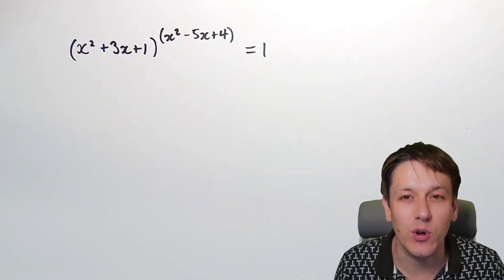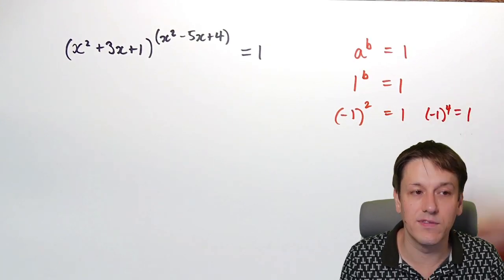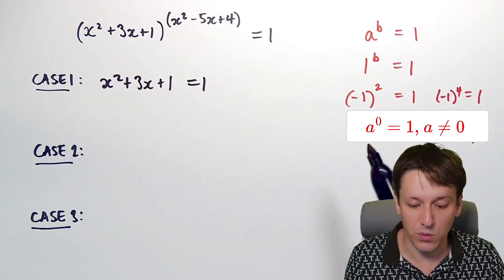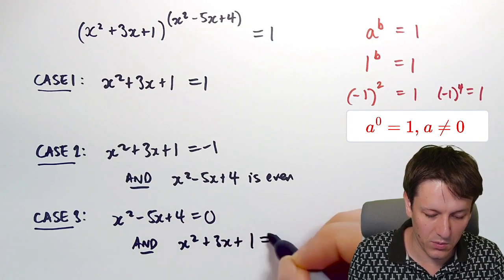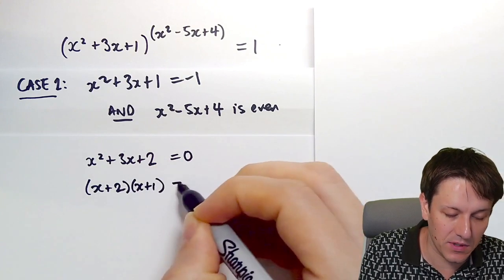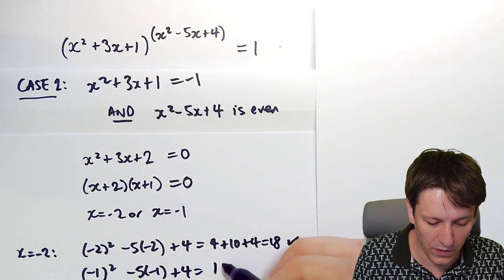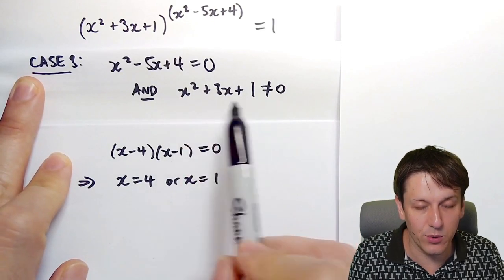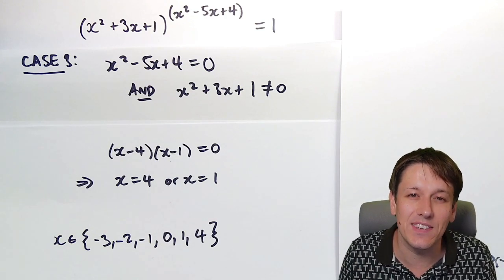Quadratic to the Power of a Quadratic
This is a neat question involving quadratics and a bit of problem-solving that could easily be a Senior Maths Challenge problem!